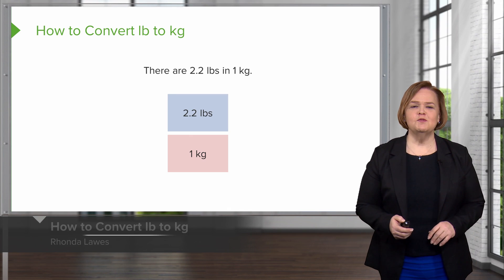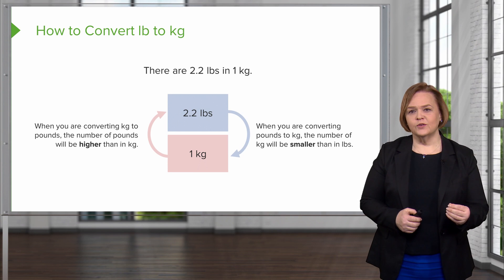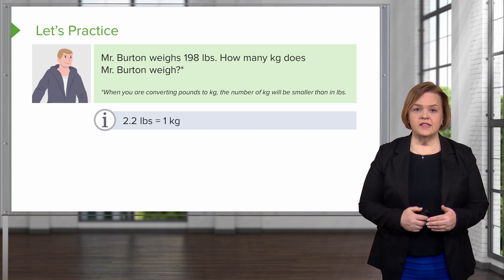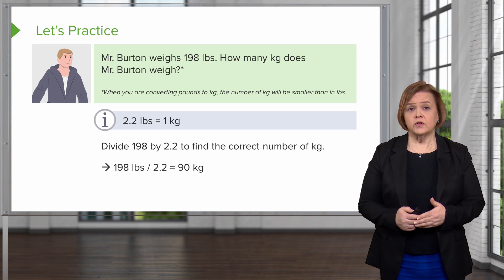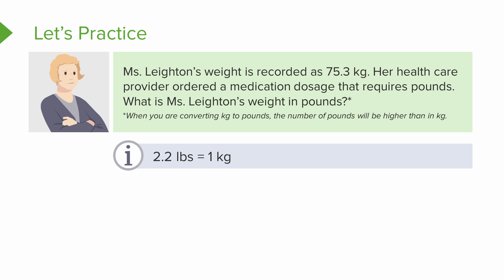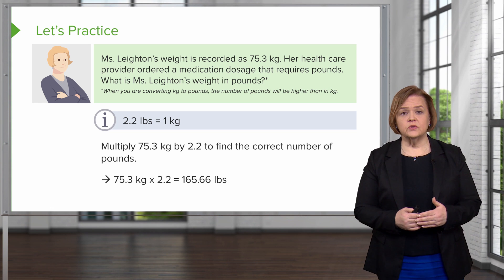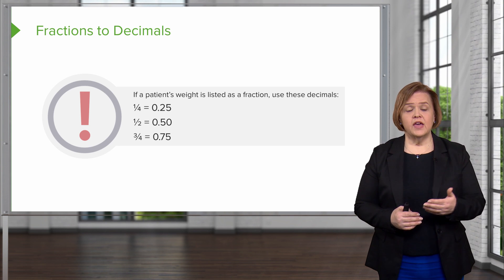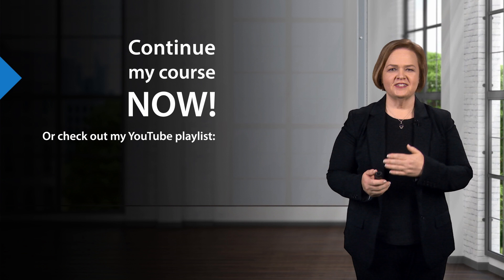How to Convert lbs to kg – Dosage Calculation | Lecturio Nursing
In this video "How to Convert lbs to kg" you will learn about:
►  the conversion factor of kilograms to pounds
►  calculations to convert kilograms to pounds and vice versa

This video is part of the Lecturio course “Dosage Calculation” ► WATCH the complete course

► LECTURIO is your smart tutor for nursing school: Learn the toughest NCLEX® topics with high-yield video lectures, integrated quiz questions, and more. Register now to study anytime and anywhere you want